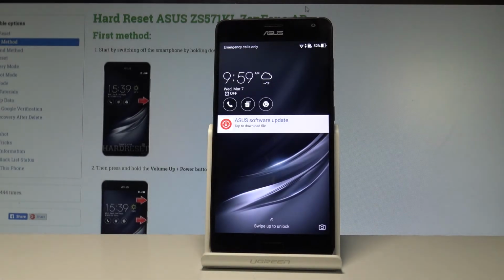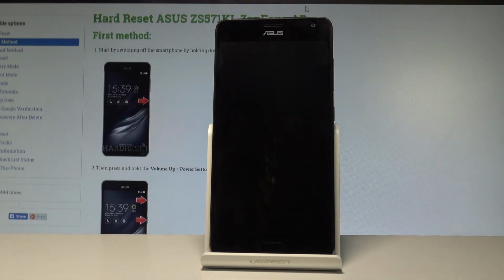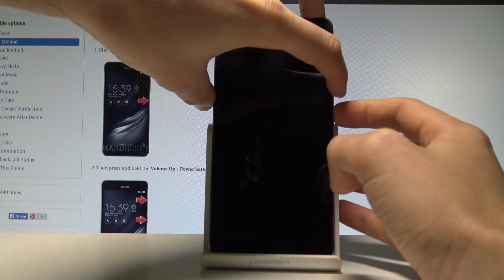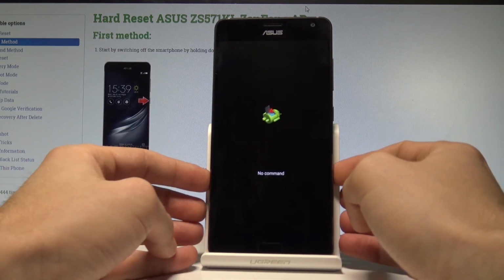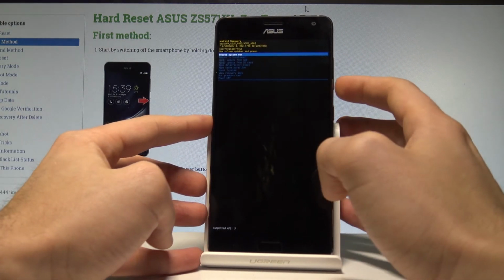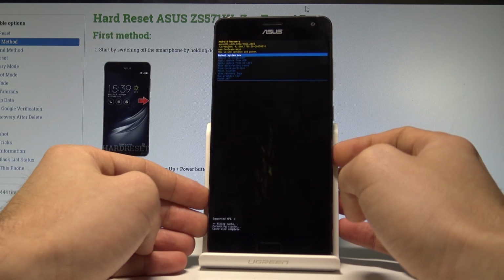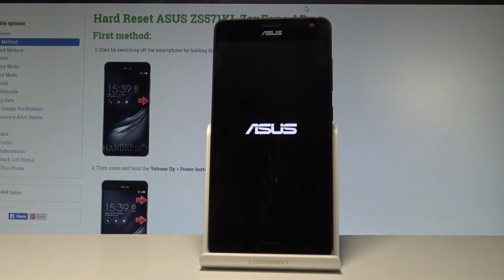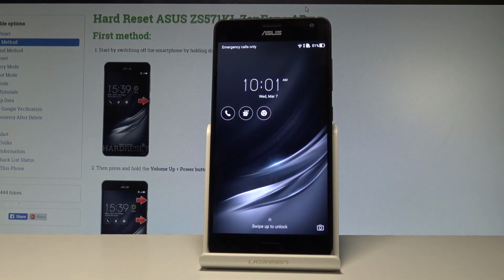How to Wipe Cache in ASUS ZenFone AR |HardReset.info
If you would like to refresh the system you should wipe cache partition in ASUS ZenFone AR. This operation will format all temporary cache files. You won't lose any personal data.

How to wipe cache partition on ASUS ZenFone AR? How to format cache files in ASUS ZenFone AR? How to remove cache files in ASUS ZenFone AR? How to refresh system in ASUS ZenFone AR?